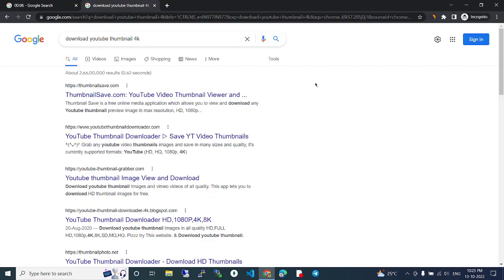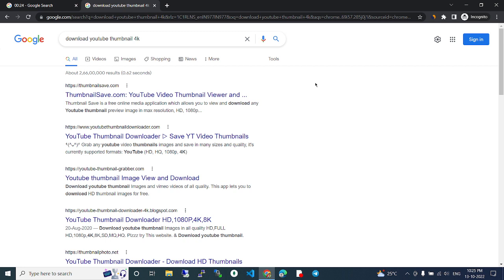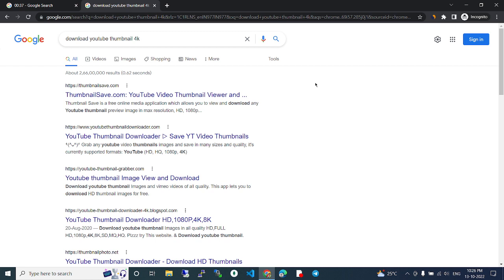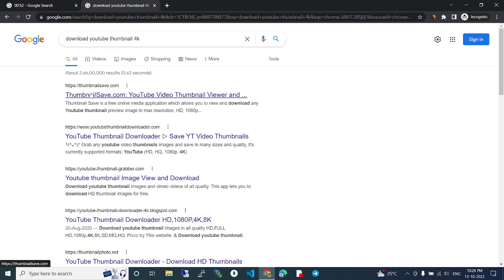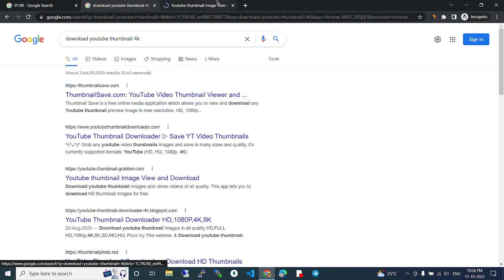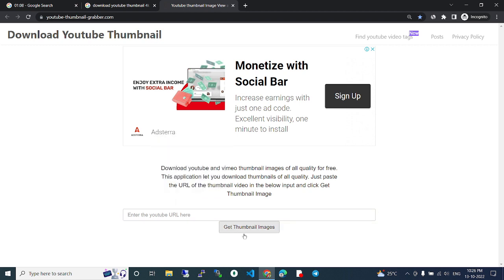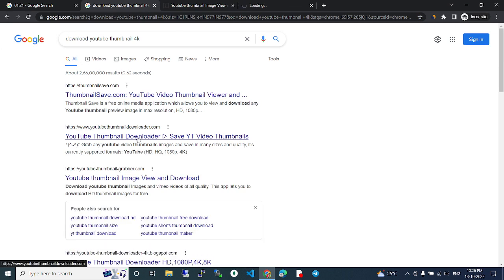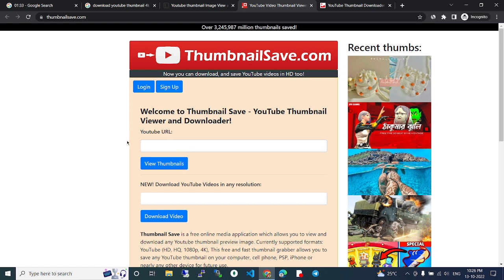download youtube thumbnail 4k